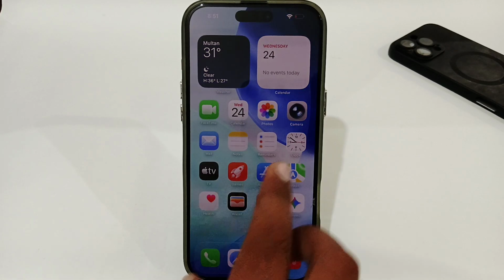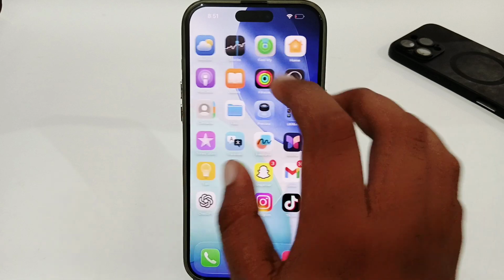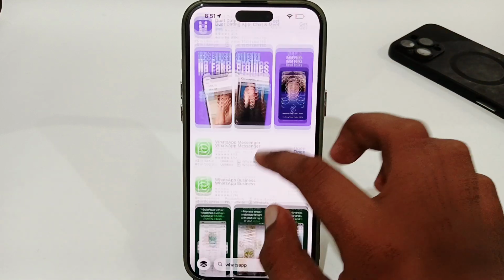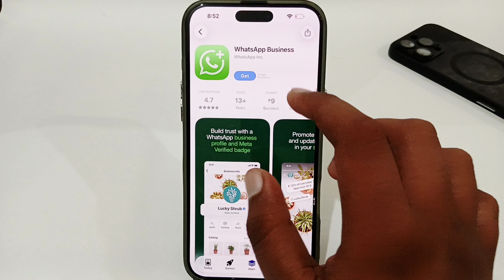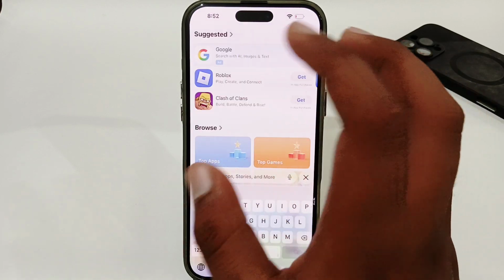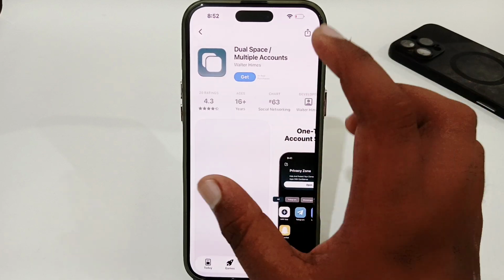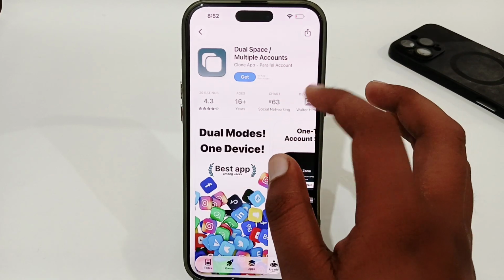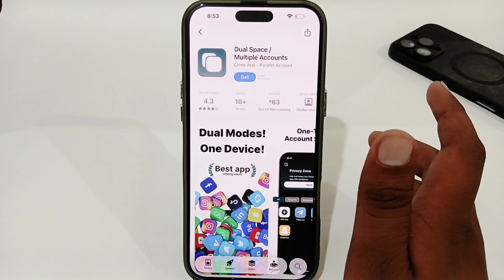How to Use 3 WhatsApp Accounts on One iPhone (Easy Working Method!)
📝 Video Description:

Want to use 3 WhatsApp accounts on one iPhone? Whether you're managing personal, business, or multiple numbers — this video shows you exactly how to install and run three separate WhatsApp apps on your iPhone.

✅ In this tutorial, you’ll learn:

How to use regular WhatsApp

How to use WhatsApp Business (official app from App Store)

How to install a third WhatsApp clone using trusted methods

🔐 No jailbreak needed. No shady apps. 100% safe and working in 2025.

💡 Bonus Tip: How to switch between WhatsApp accounts without logging out.

Requirements:

iPhone running iOS 16 or iOS 17

3 different phone numbers (with SIM or eSIM)

Storage space for multiple apps

Timestamps:
0:00 - Intro
0:30 - Install Official WhatsApp
1:00 - Install WhatsApp Business
1:30 - How to Install 3rd WhatsApp Using “Dual Space” / Safari Method
2:45 - Verifying & Managing Accounts
3:30 - Final Tips

✅ Optional: Bonus Tips You Can Mention in Video

Use Safari to access a trusted third-party app store like TutuApp or AppValley to install a third WhatsApp clone (if still working in 2025).

Or, use web.whatsapp.com in Safari with "Request Desktop Site" to log in to a third account (not full-featured, but works for messaging).

Some third-party tools like Parallel Space may work through mobile Safari or side-loading.

Let me know if you’d like:

A script for this video

A version for shorts/TikTok

Or links to safe third-party tools (can look them up for you if needed).